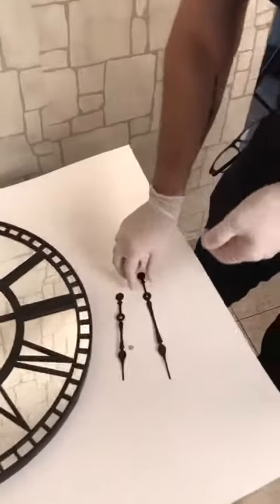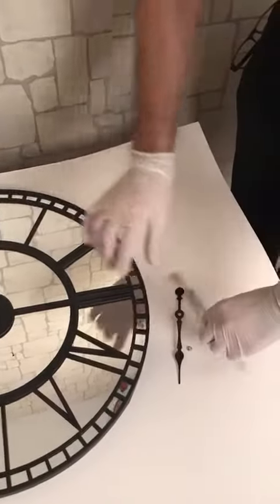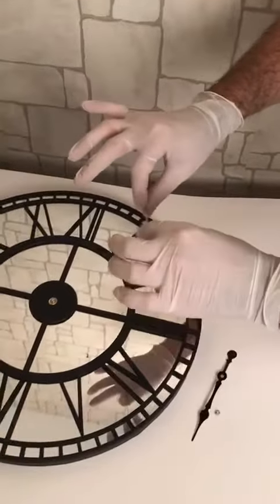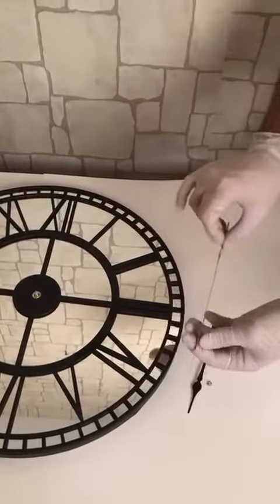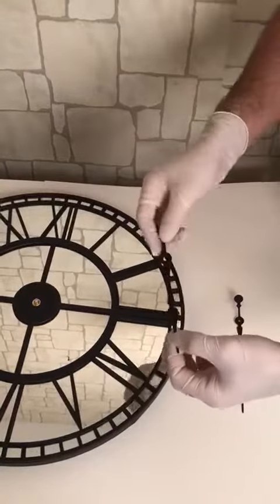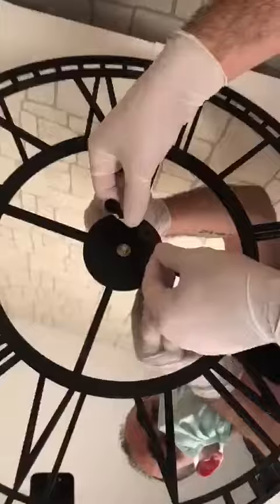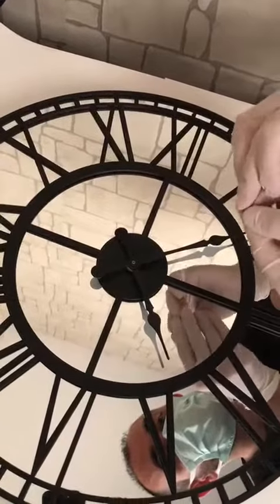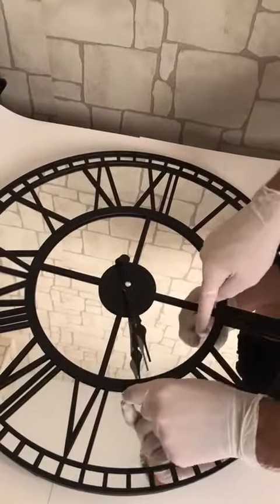Black Mirror Clock- Change of clock hands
A short video to fix or replace damaged hands during my shipment.